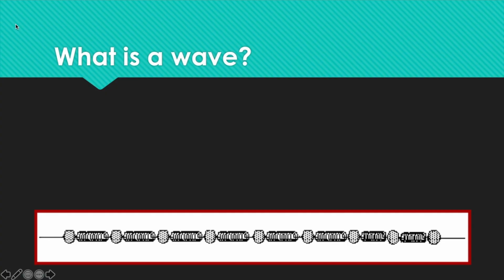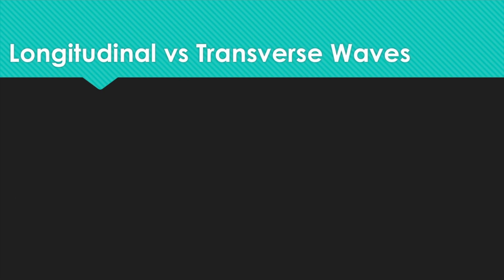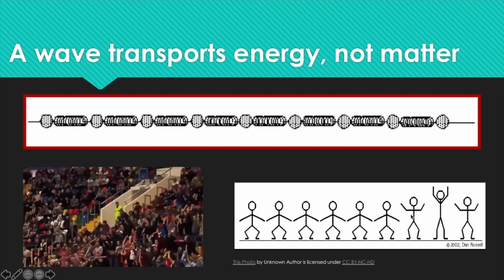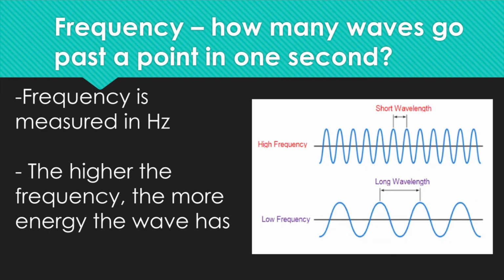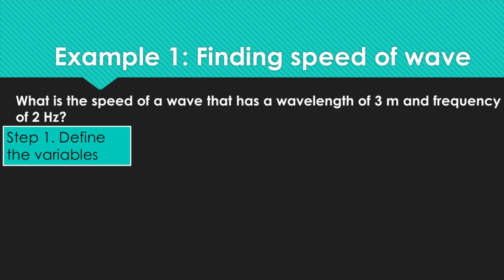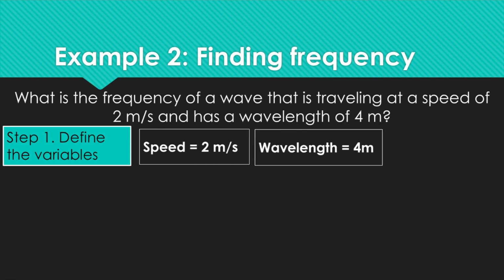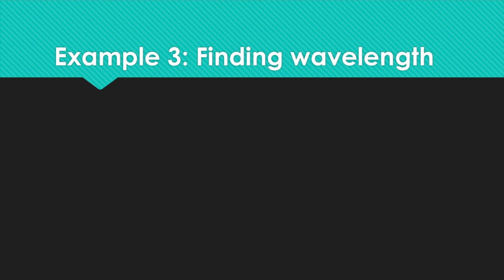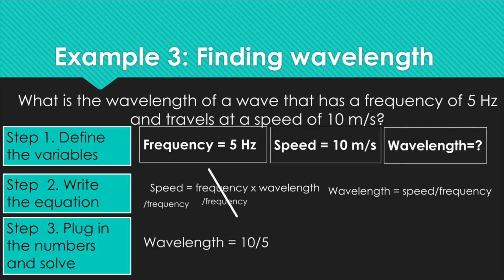Introduction to waves, frequency, and wavelength